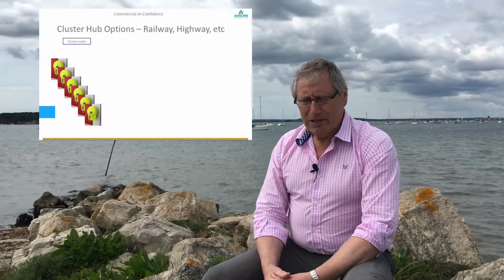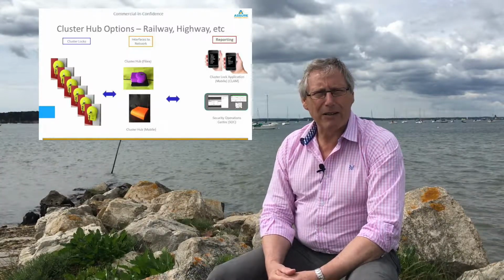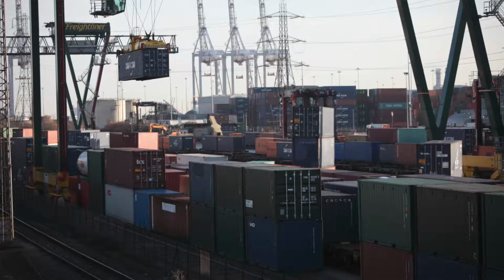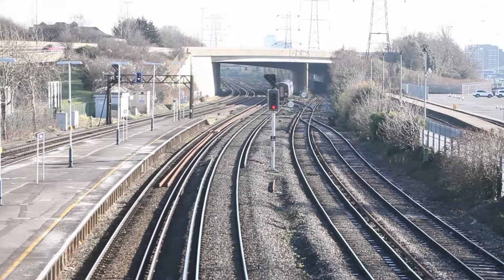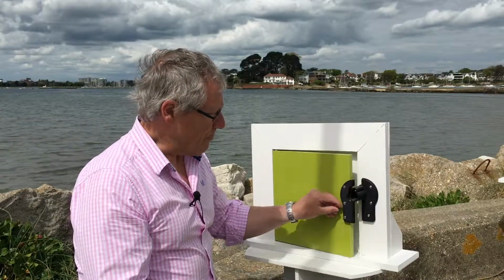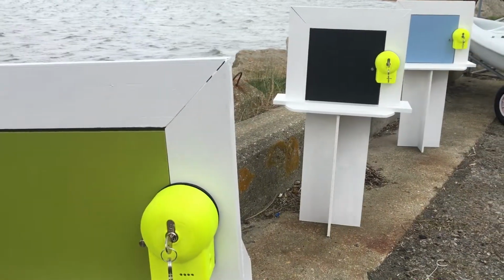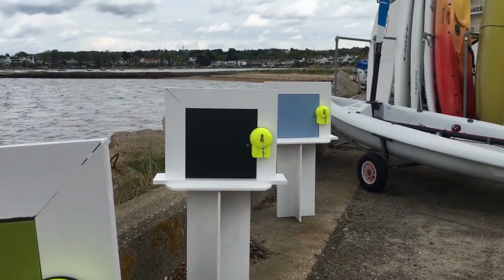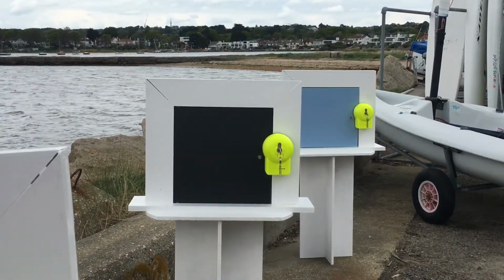170706 Assure Cluster Locks 2 Medium